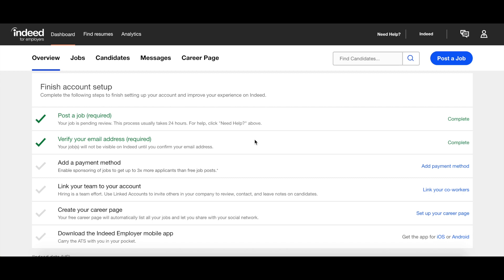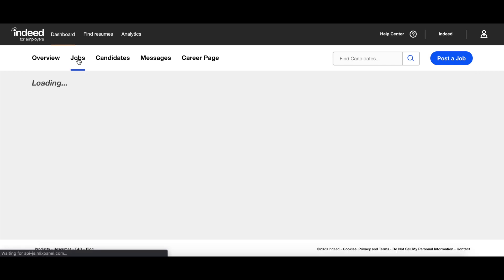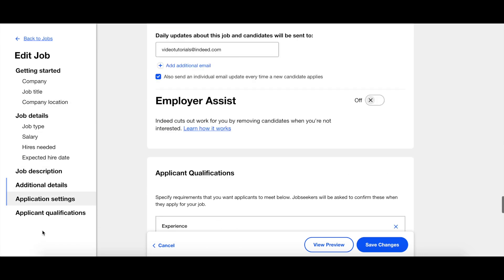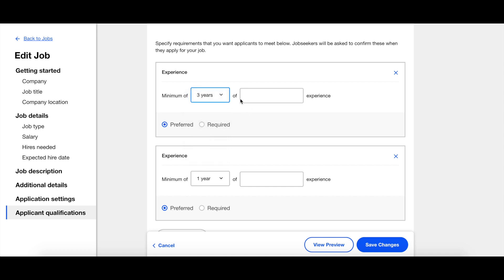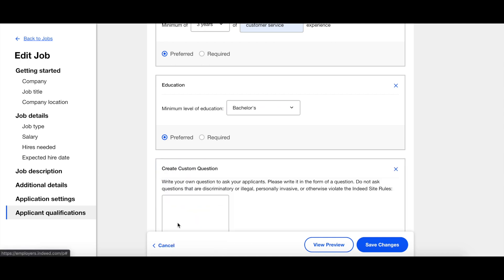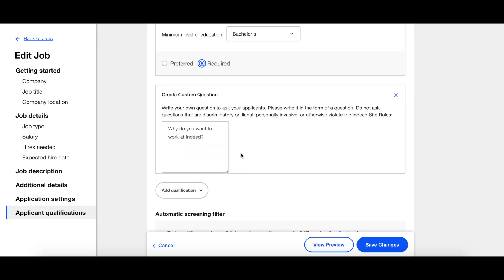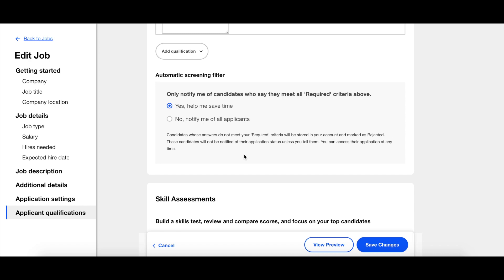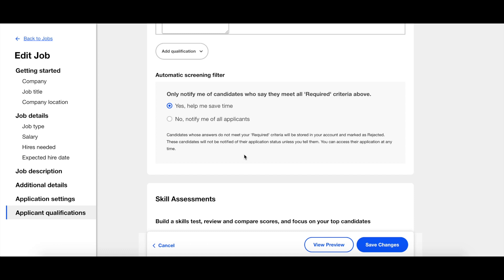How to Add Screener Questions to Jobs on Indeed | Indeed US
Step-by-step tutorial on how to add screener questions to jobs for Indeed Employer accounts.